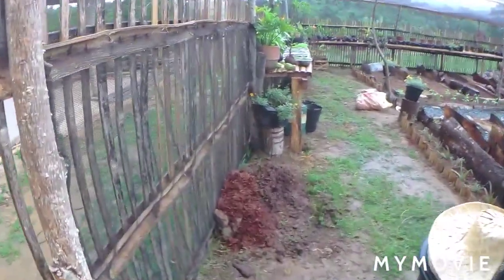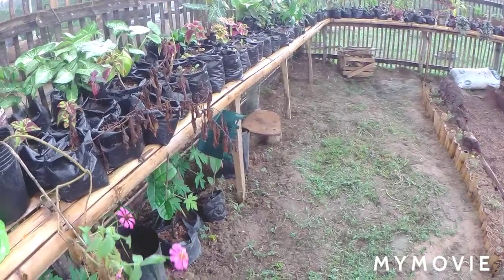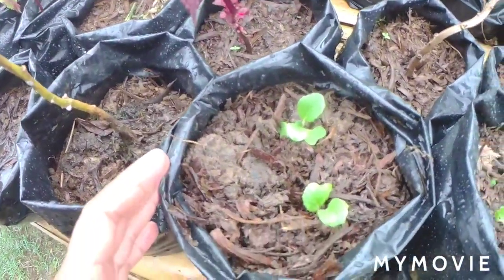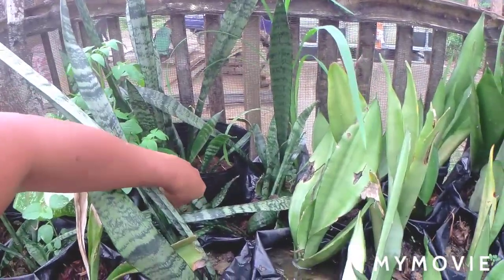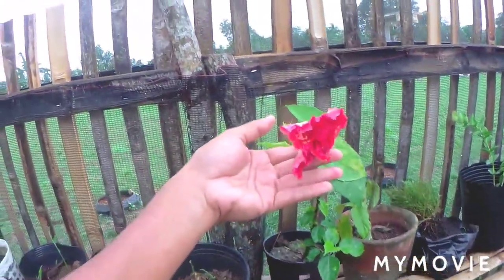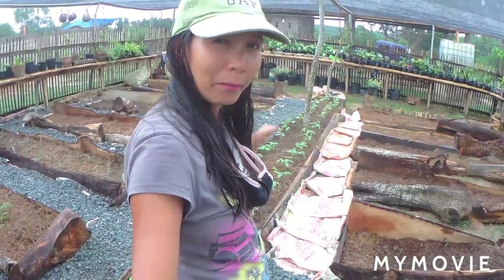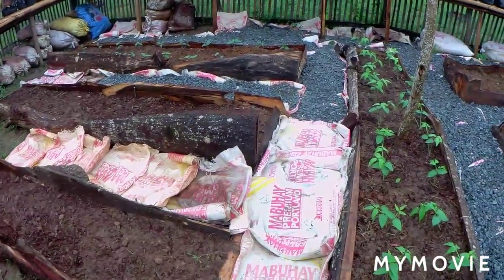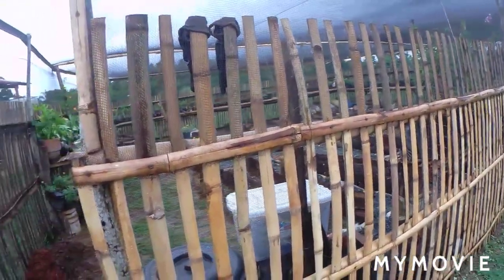A LITTLE IMPROVEMENTS IN THE GARDEN /BOHOL PROVINCE PHILIPPINES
I am going to show you, A LITTLE IMPROVEMENTS IN THE GARDEN /BOHOL PROVINCE PHILIPPINES. I keep myself busy doing the gardening while they are busy doings sthe construction.